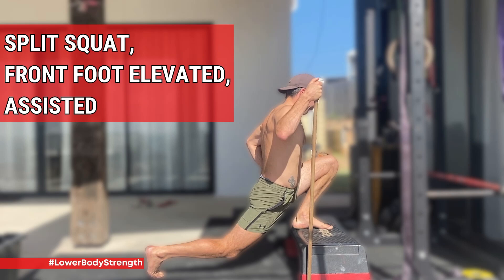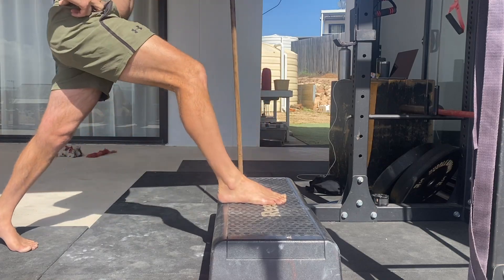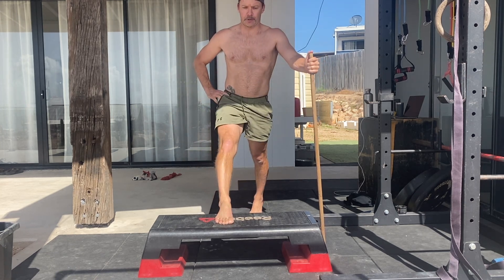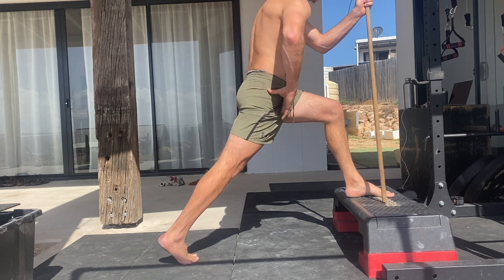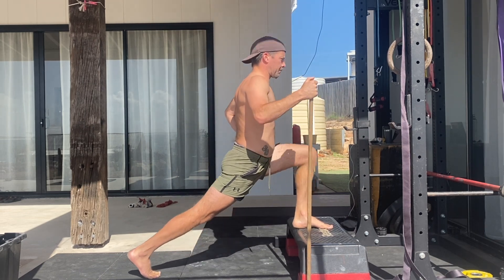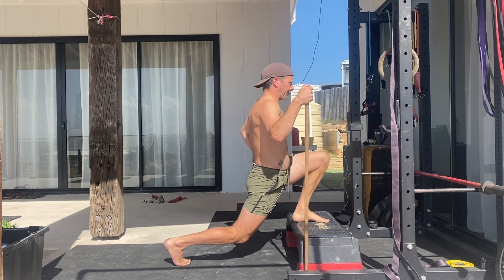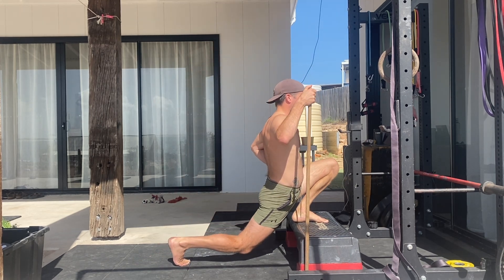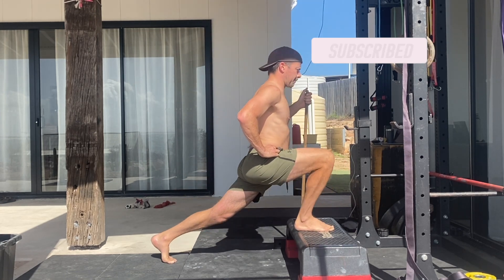Split Squat, Front Foot Elevated, Assisted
The front foot elevated split squat is one of my favourite unilateral lower-body exercises. It offers many benefits, including structural balance, knee health, hip flexibility, ankle flexibility, and lower body strength gains.

In this variation, we're using a stick to assist the movement.  If you're struggling with balance, strength, flexibility, or even split squat depth, this assisted version can help.

BECOME A MAVERICK:  Join Midlife Mavericks for Ongoing Strength, Flexibility and Cardio Training Designed For Men In Midlife: